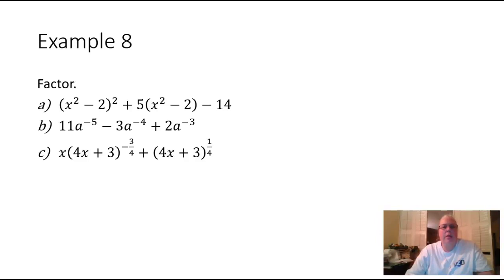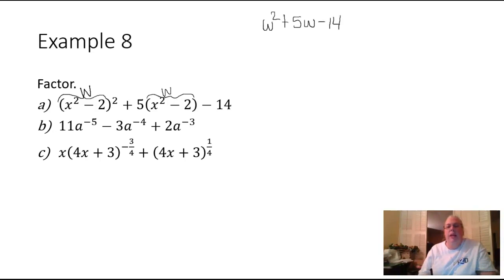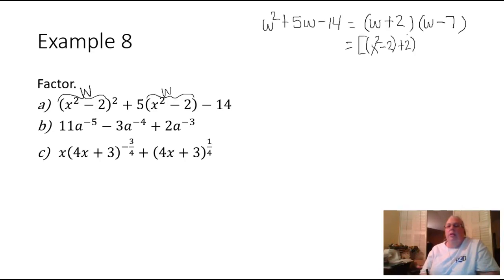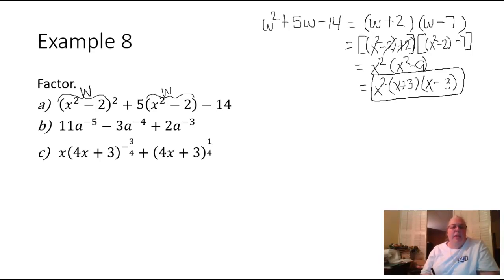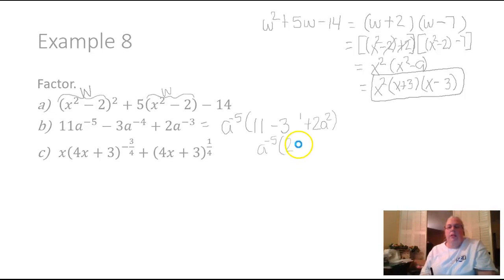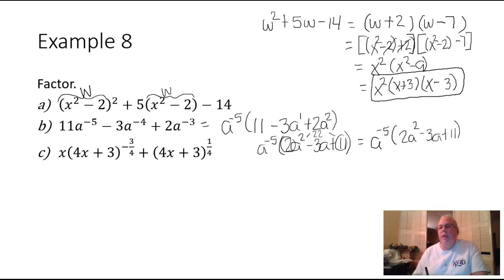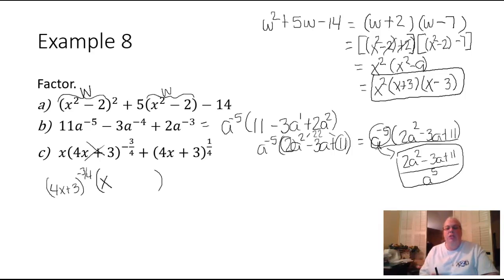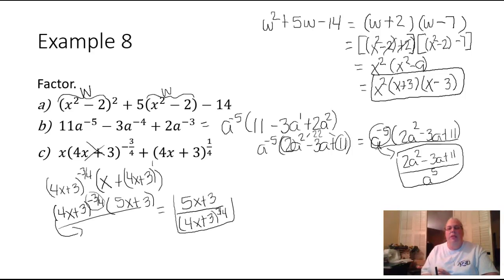Lesson R.3 Example 8